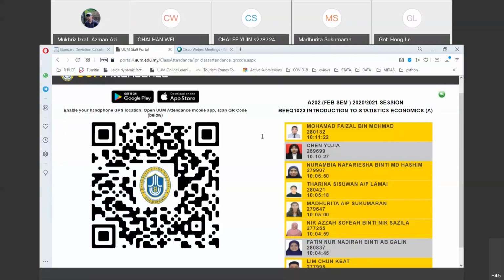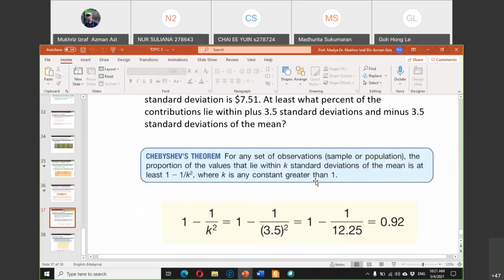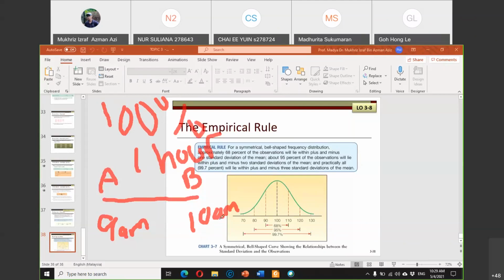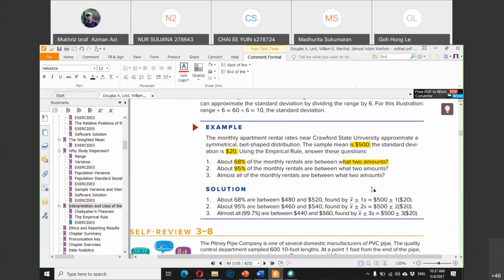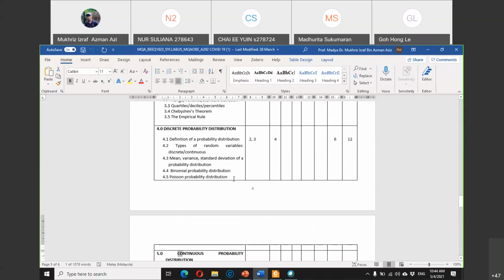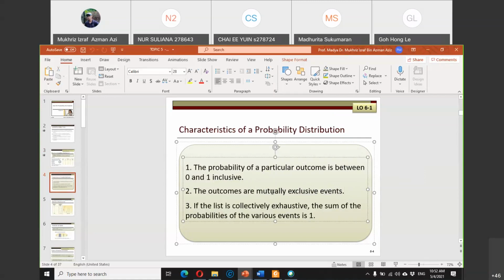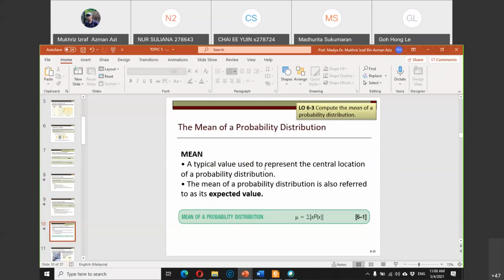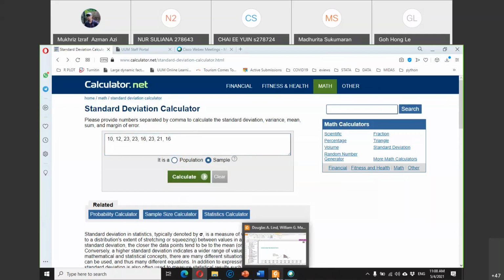BEEQ1023 TOPIC 3, TOPIC 4-PART 1